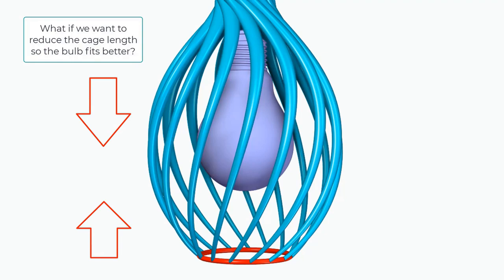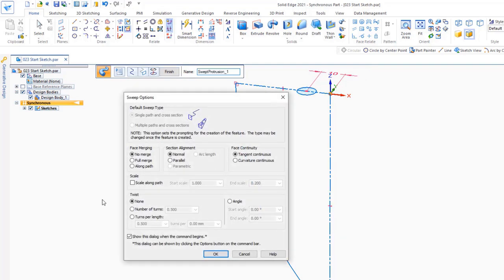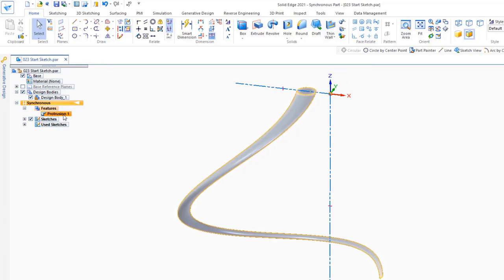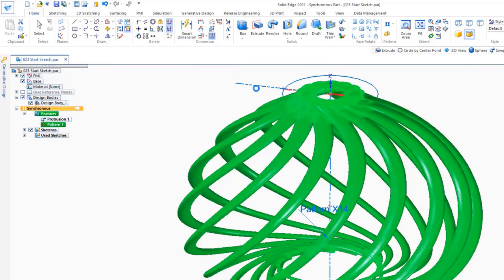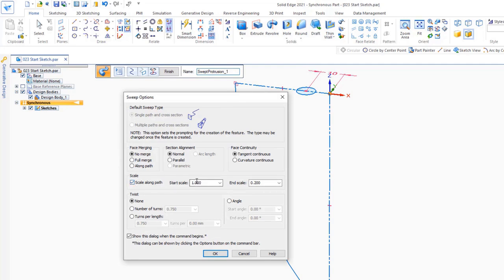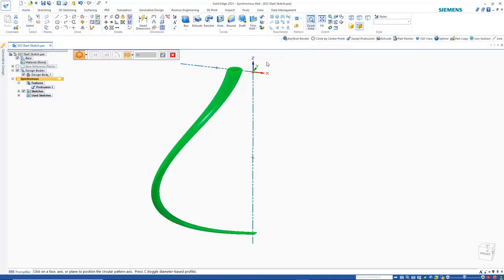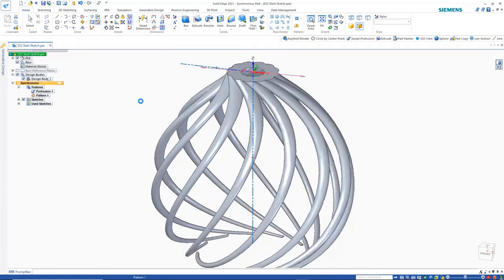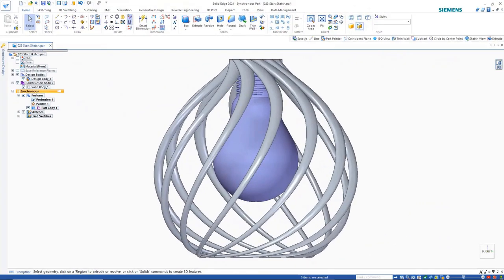(4)Solid Edge Lesson: Light Sweep Scale